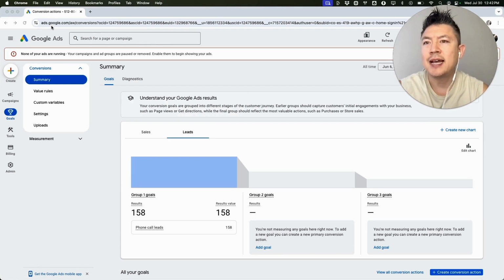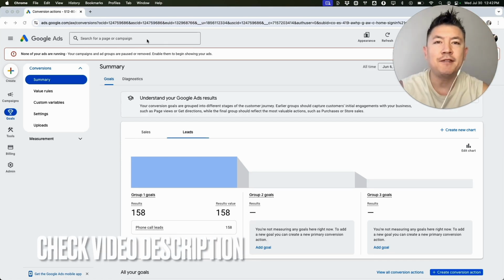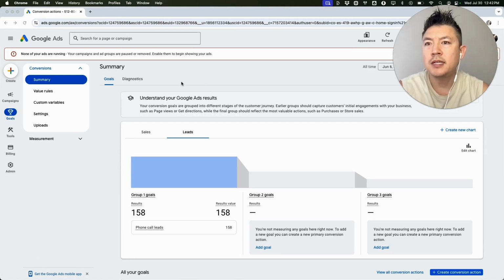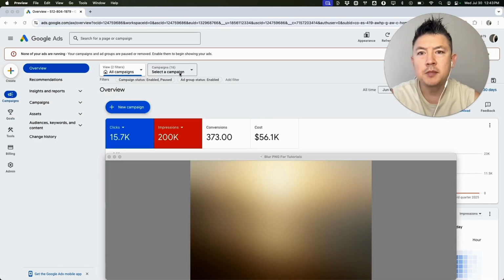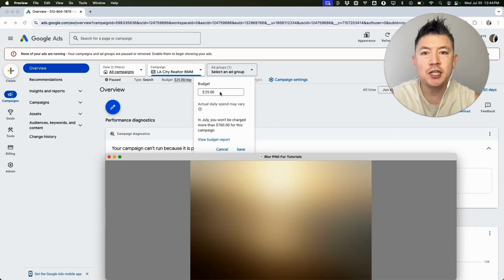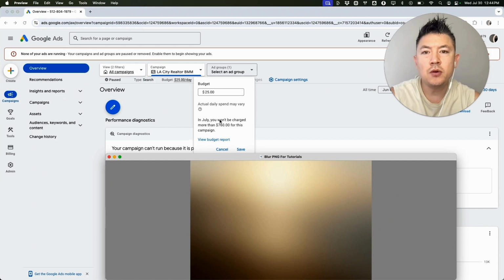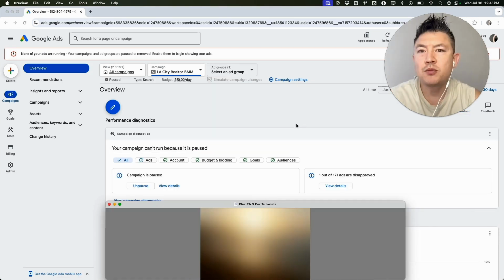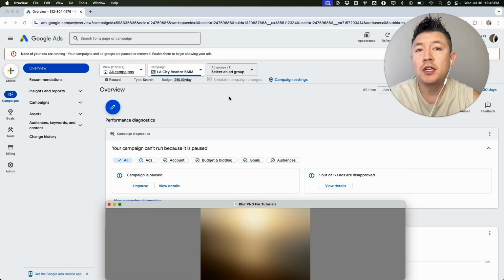✅ How To Change Google Ads Campaign Budget🔴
Google Ads is an online advertising platform developed by Google that allows businesses to create ads that appear on Google search results, YouTube, and across the web through the Google Display Network. It operates on a pay-per-click (PPC) model, meaning advertisers pay only when users click on their ads. Google Ads offers a range of ad formats including search ads, display ads, shopping ads, video ads, and app promotion ads, making it suitable for a variety of marketing goals. With powerful targeting options like keywords, location, demographics, and interests, as well as detailed performance analytics, Google Ads helps businesses reach the right audience, drive traffic, and increase conversions.